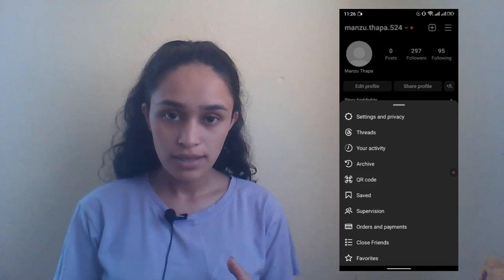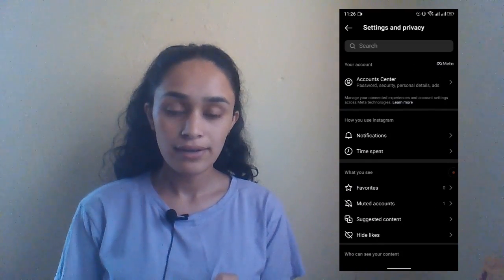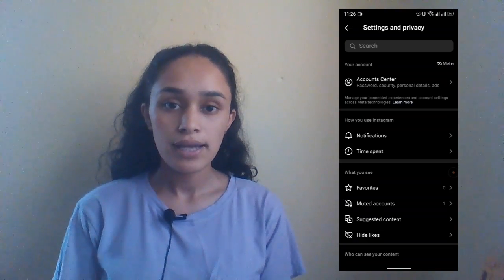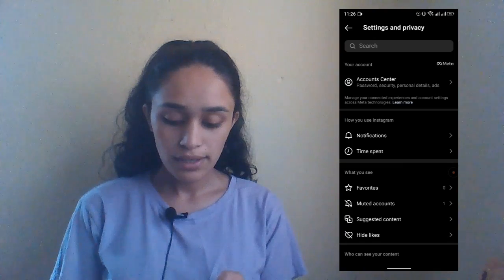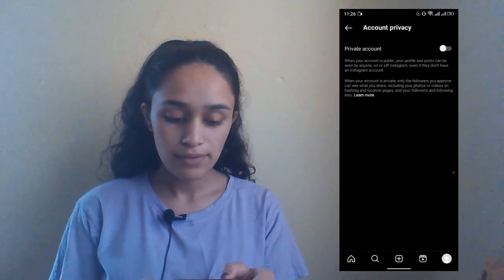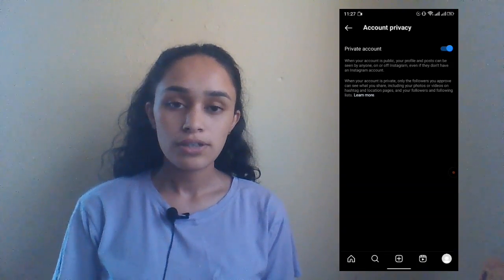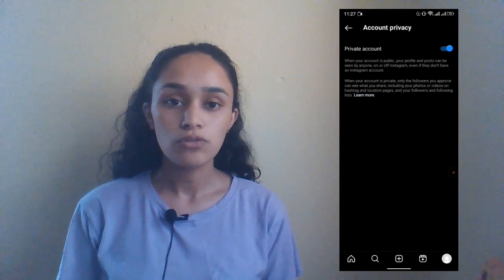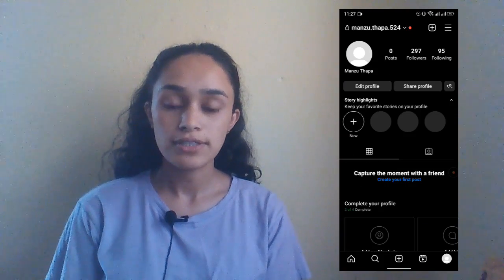How to Hide Instagram Following and Followers List?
Are you looking to hide your Instagram following and followers list? Don't worry, I'll show you how to do it in this video.

Hiding your Instagram following and followers list can be a great way to protect your privacy. If you don't want people to know who you're following or who's following you, you can hide your list.

In this video, I'll show you how to hide your Instagram following and followers list step-by-step. I'll also give you some tips on why you might want to hide your list and how to protect your privacy on Instagram.

By the end of this video, you'll know how to hide your Instagram following and followers list and start protecting your privacy!